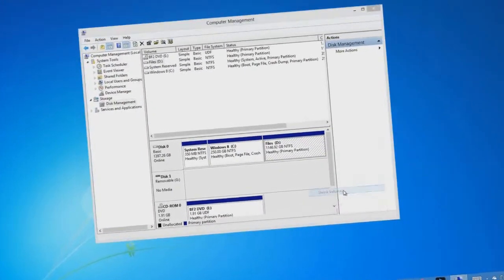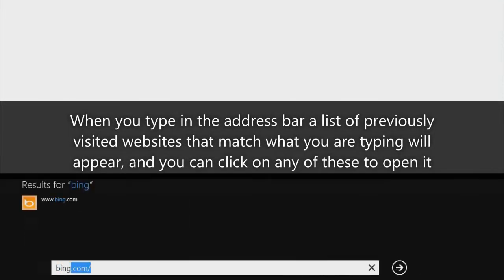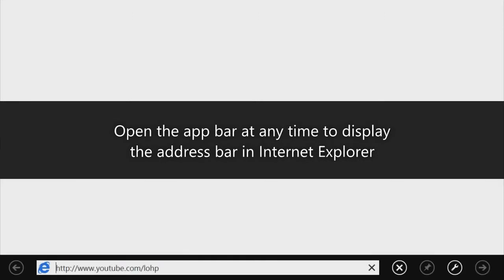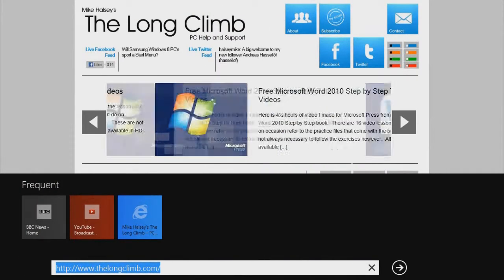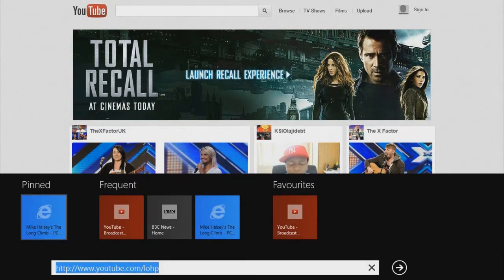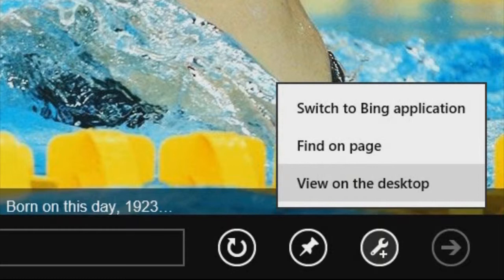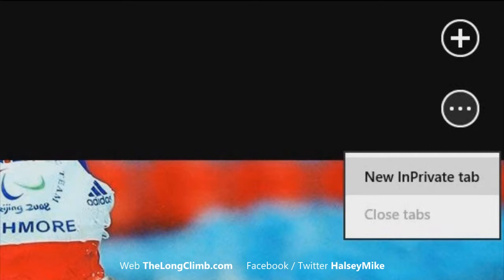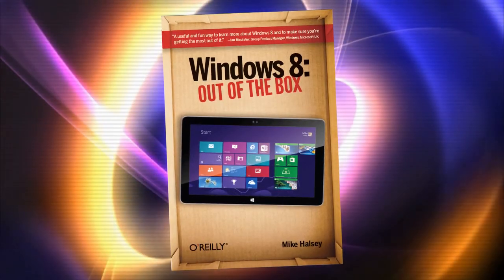Using Internet Explorer in Windows 8 - Windows 8: Out of the Box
Internet Explorer has undergone some changes in Windows 8.  In this video Windows author Mike Halsey shows you how to get started with the new web browser